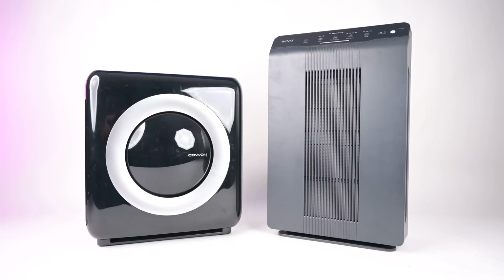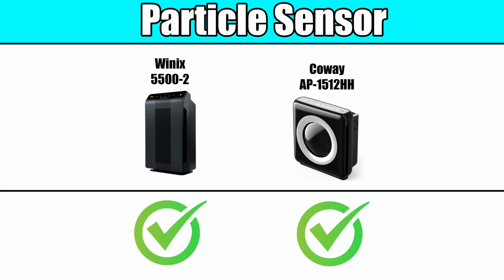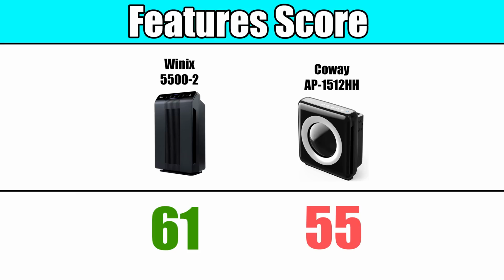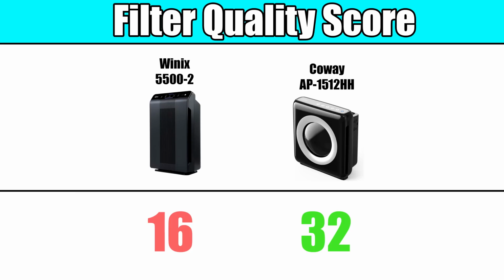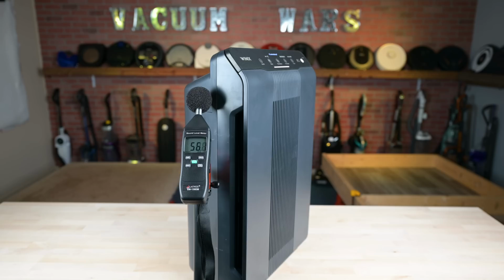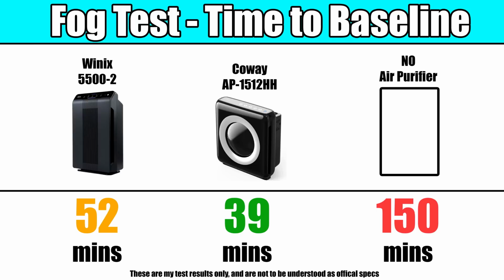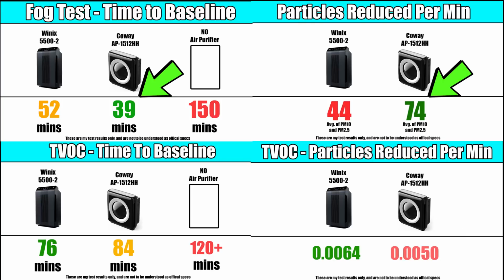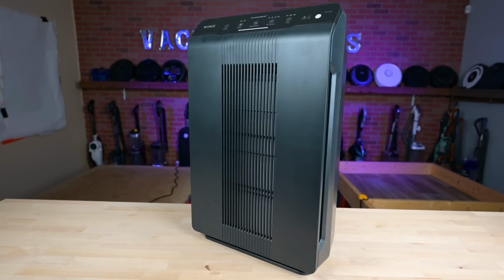Coway 1512HH vs Winix 5500-2 - Air Purifier Wars!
Coway Airmega AP-1512HH on Amazon
Winix 5500-2 Air Purifier on Amazon

🤓 You can read this review and compare manufacturer specifications at the Vacuum Wars website right

00:00 Coway 1512HH vs Winix 5500-2 - Air Purifier Wars!
00:18 Similarities
00:45 Features
01:39 Filters
02:19 Bench Tests
03:19 Filtration Tests
04:36 Our Pick

This is an unsponsored review. In keeping with our core mission of creating unbiased content, Vacuum Wars no longer accepts complimentary products or participates in partnerships or collaborations with manufacturers.